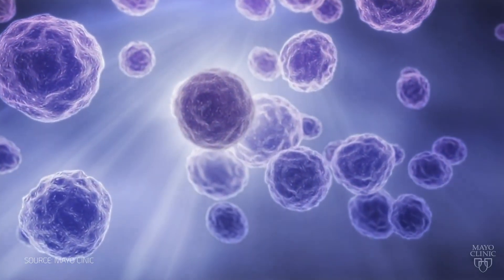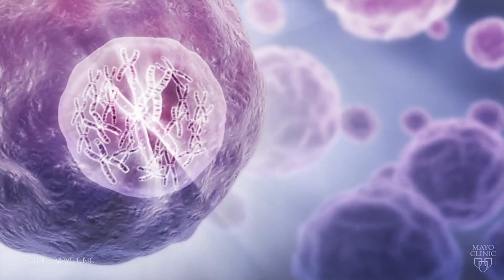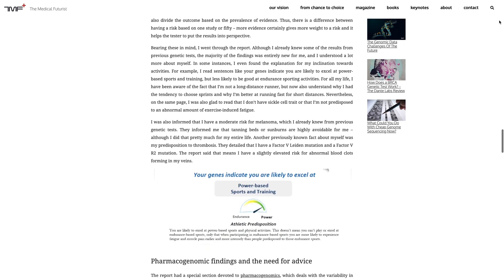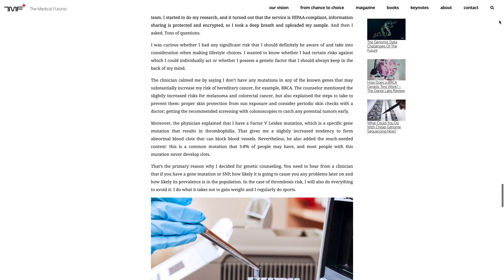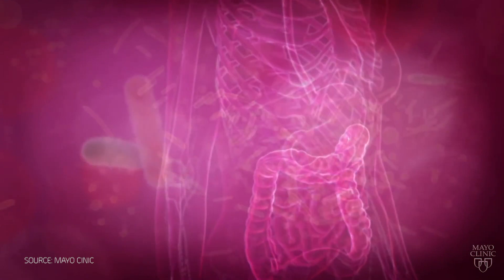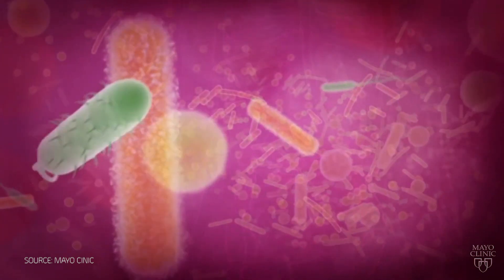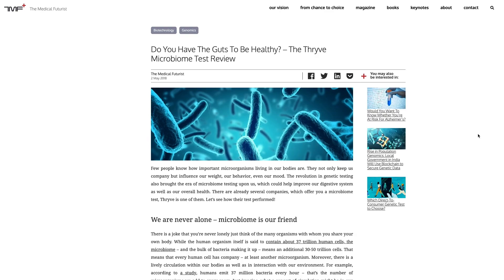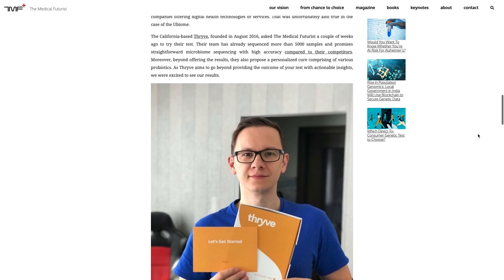I Am The Patient Of The Future - The Medical Futurist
I’m proud to say that I live like someone 10 years from now.

I got my genome sequenced which I discuss regularly with my primary care physician to create a preventive plan. I monitor my sleep quality, stress level, daily exercises and many more lifestyle elements with digital health technologies.

 I'm the patient of the future.

So let’s take a look at how you, too, can get on top of your health management.